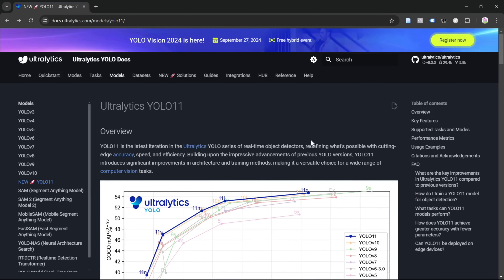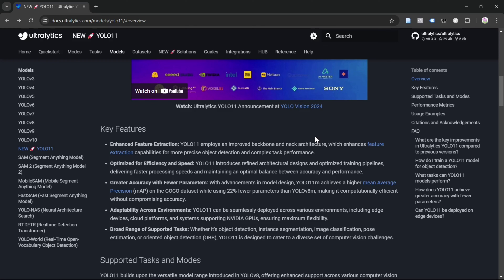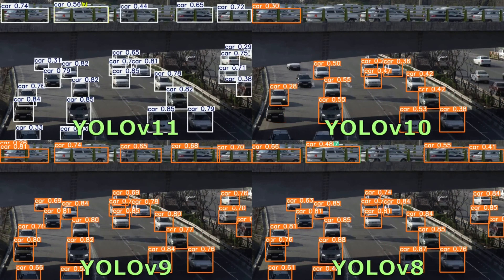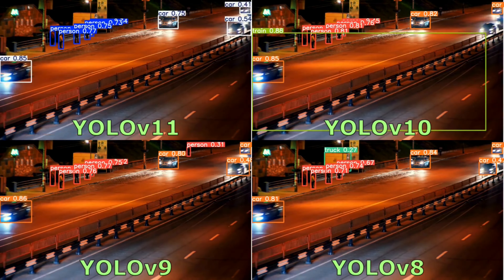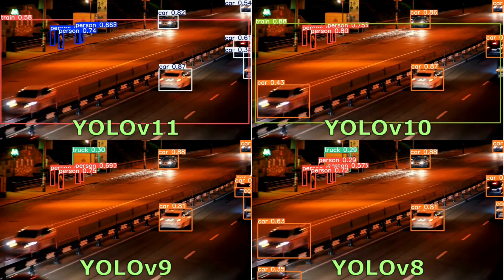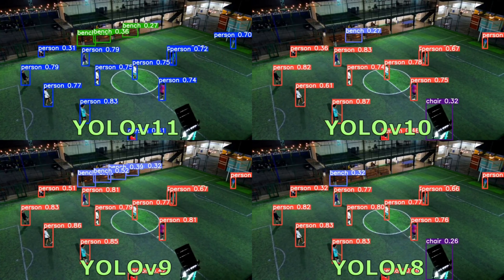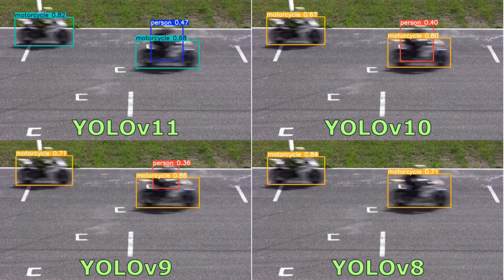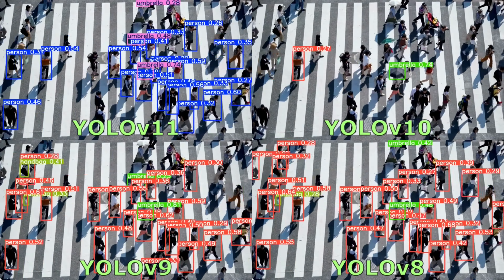YOLOv11 vs YOLOv10 vs YOLOv9 vs YOLOv8 | A Deeper Detection Accuracy Comparison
Hello-Hello, YOLOv11 is out!

In this video, we compare the accuracy of the latest YOLOv11 model with its predecessors—YOLOv10, YOLOv9, and YOLOv8. We test these YOLO object detection models in real-world conditions to see how YOLOv11 performs compared to earlier versions.

Here’s what we cover:

1. Daylight conditions: Evaluate YOLOv11 and the other models’ accuracy in well-lit environments.
2. Low-light conditions: Analyze how YOLOv11 improves performance in dim lighting compared to YOLOv10, YOLOv9, and YOLOv8.
3. Blurry, fast-moving objects: Test how YOLOv11 handles motion blur and fast object detection.
4. Multiple objects in frame: Compare how YOLOv11 performs when detecting many objects at once.

This video is focused on understanding how these models perform in terms of accuracy, with a special focus on the YOLOv11 model’s improvements. Watch to see how well YOLOv11 detects objects across these challenging scenarios and find out which model delivers the best results!

Want to learn YOLOv11 quickly and apply it fast in real project?
You will also have 4 other previous YOLO version in one single course.